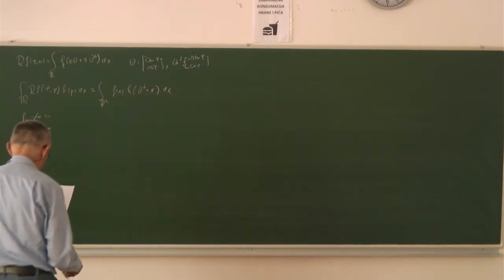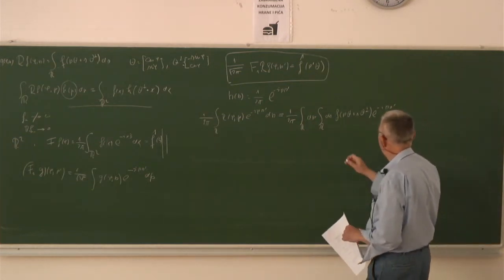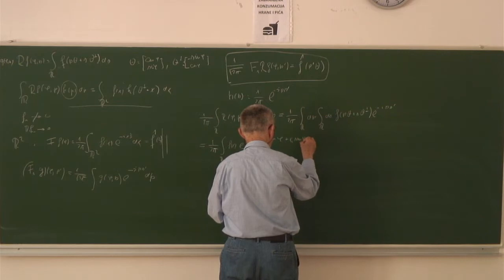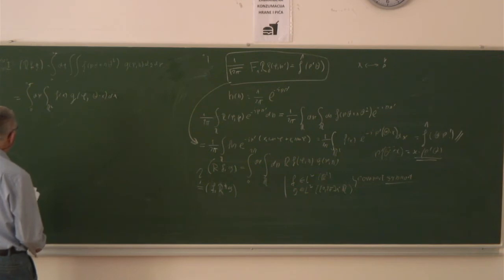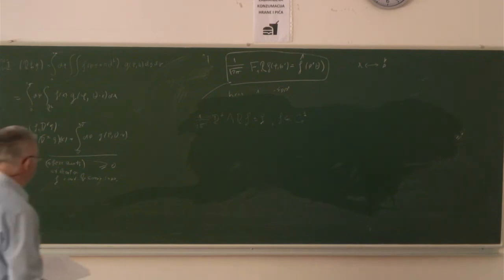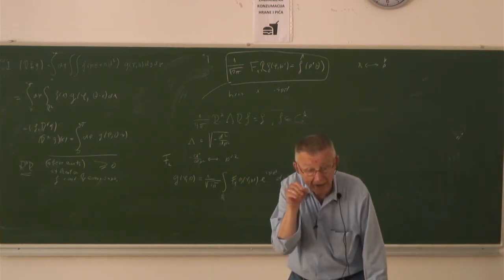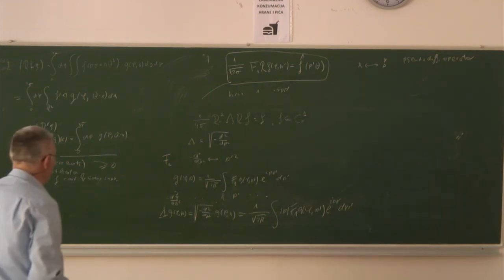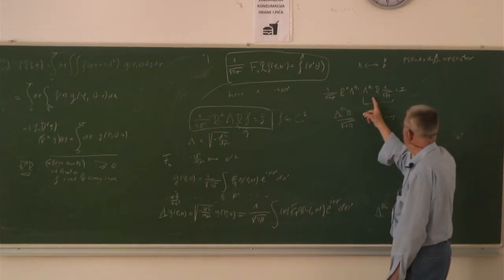Veselić - Matematičko modeliranje 6.6.2022. 1. sat